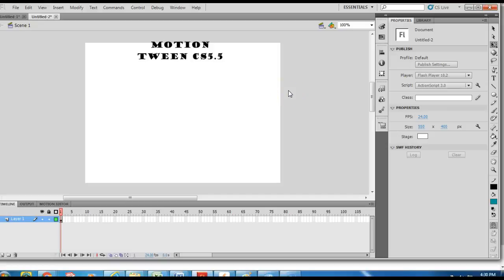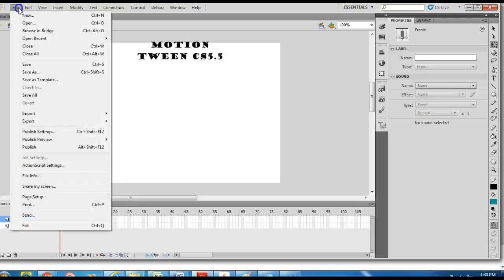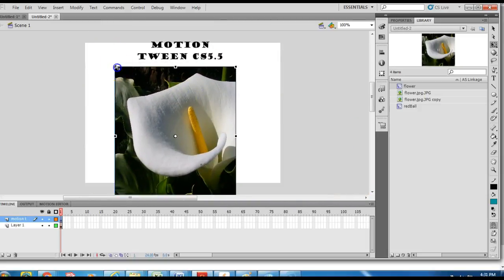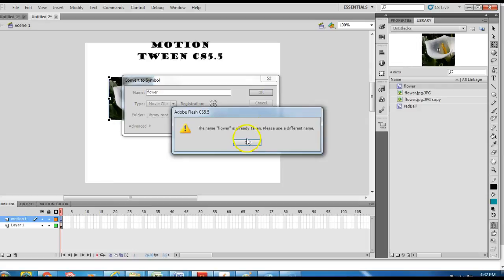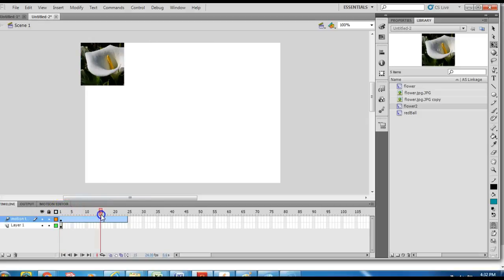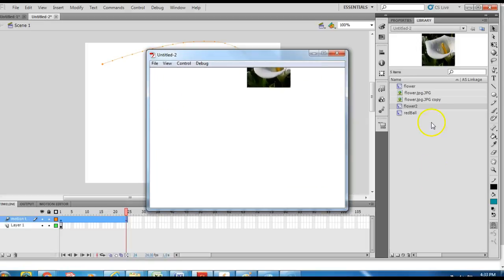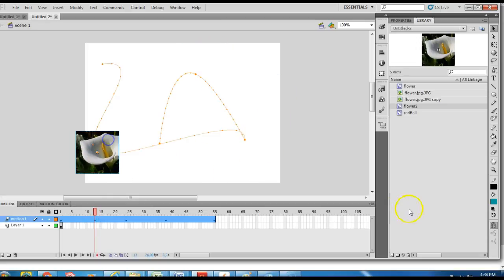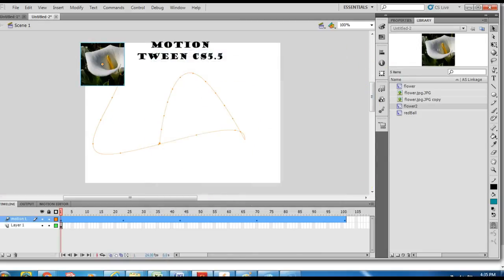Motion tween basics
Flash CS5.5 motion tween animation tutorial